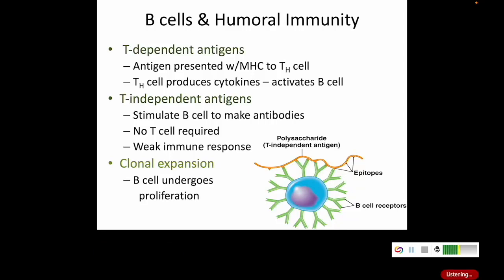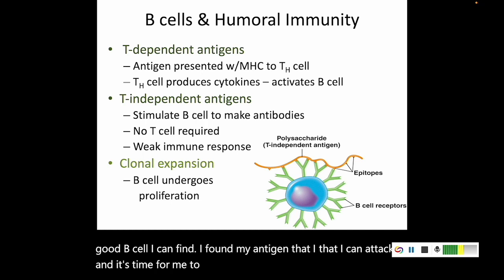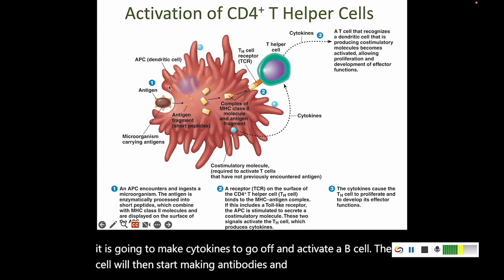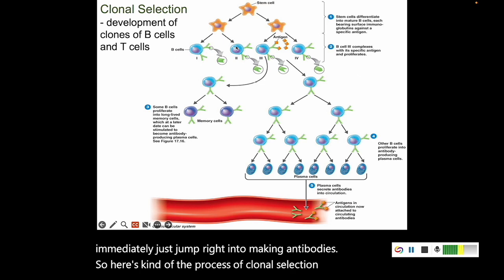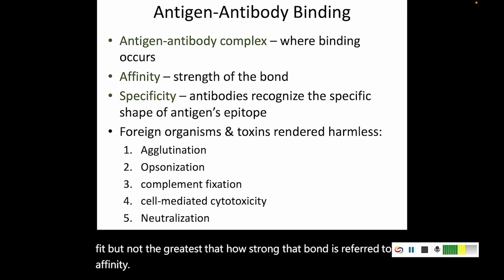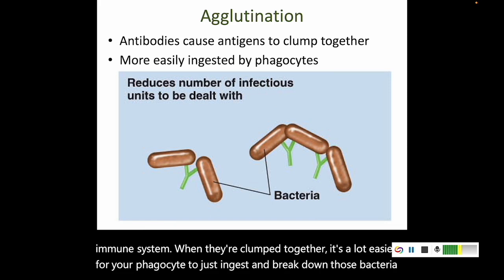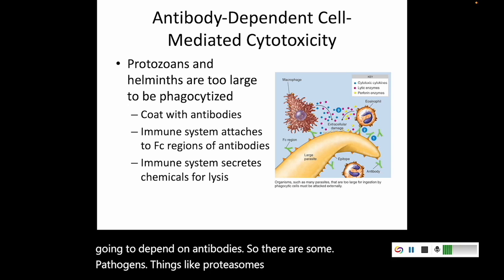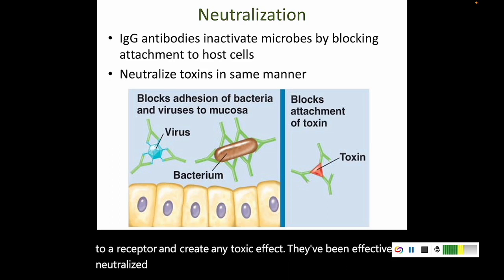17.4 B cells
We will discuss B cells and antibodies. We will explore the different functions of antibodies, including agglutination, opsonization, complement fixation, cell-mediated cytotoxicity, and neutralization.